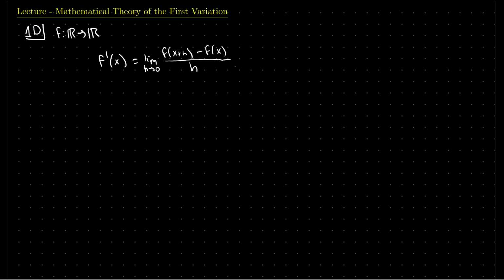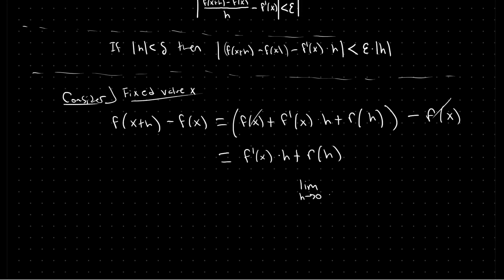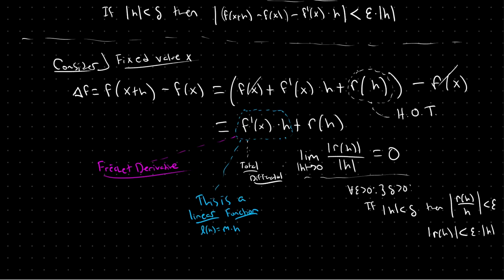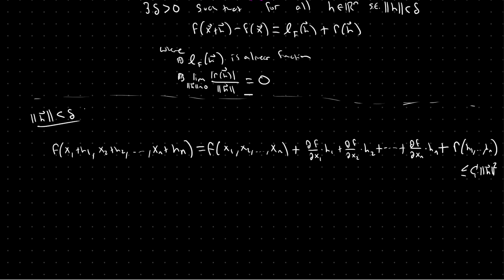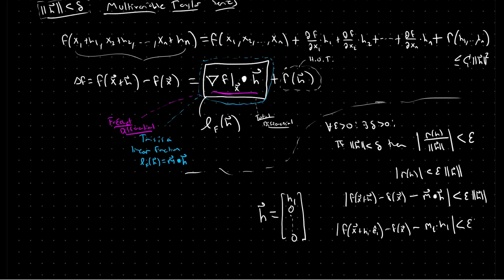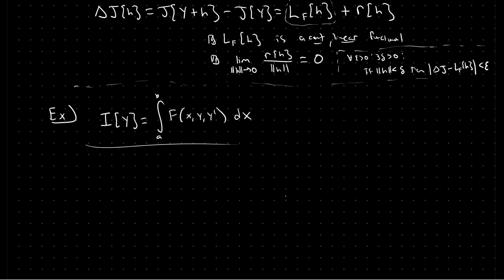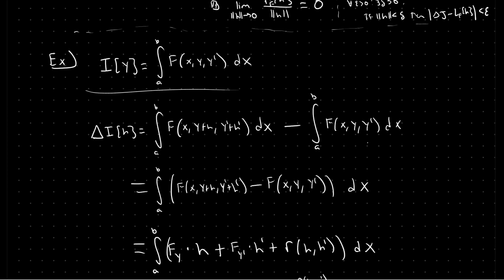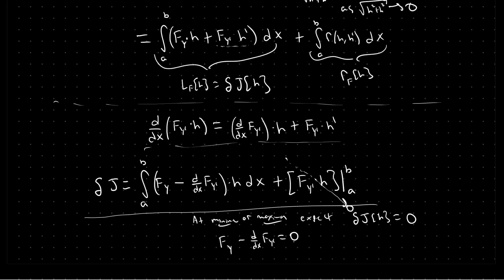Lecture 3 - Part 1 of 3 - Total (Frechet) Derivative of Functions and Functionals (First Variation)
This lecture uses the previously developed theory of Normed Linear Spaces to introduce the concept of the Total Derivative (Frechet Derivative) of a functional. I start by reviewing and expanding on the concept of the total derivative of a single variable function and a multivariable function. Once this is complete, I extend the definition to the Total Derivative of a functional.  Finally, I use the Total Derivative to derive the first variation of an integral functional that is typical in the Simplest Variational problem. This generates a result which is more general (but still equivalent) to the result obtained previously using Eulers Method of finite differences.